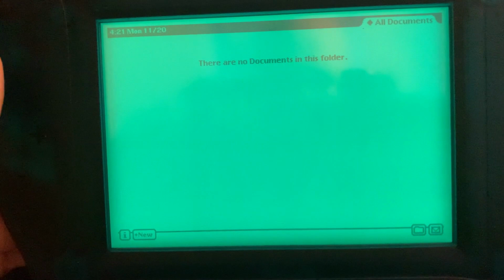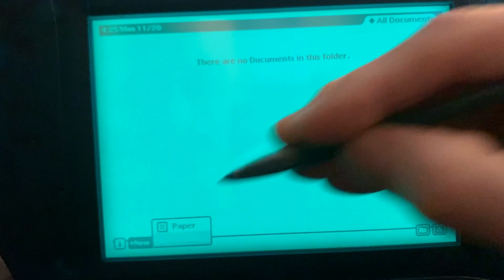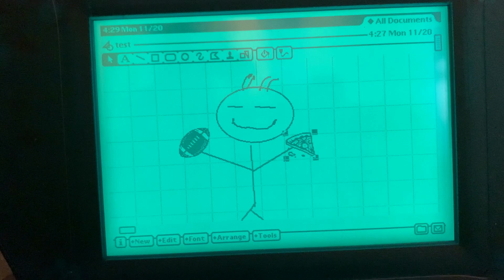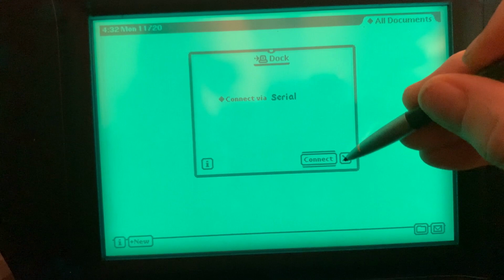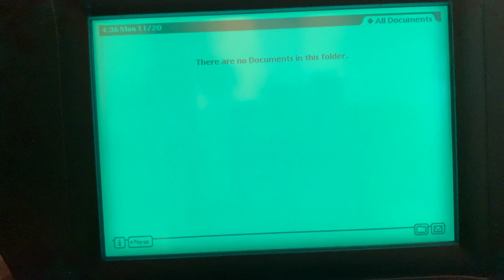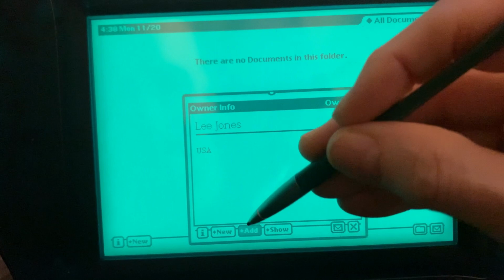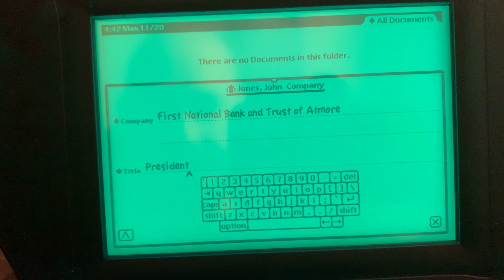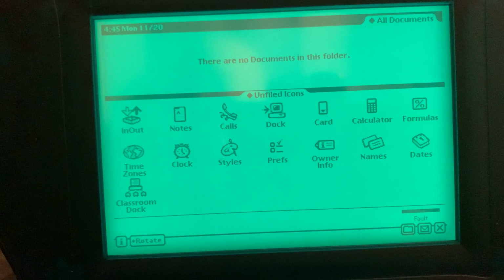A deeper look at the eMate 300, and it's capabilities.